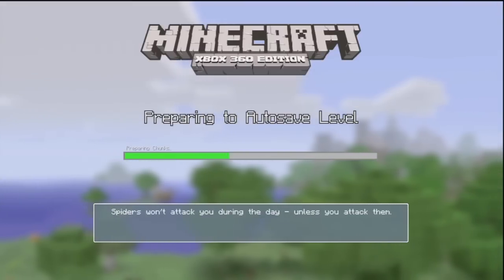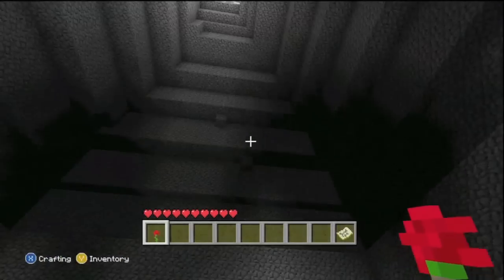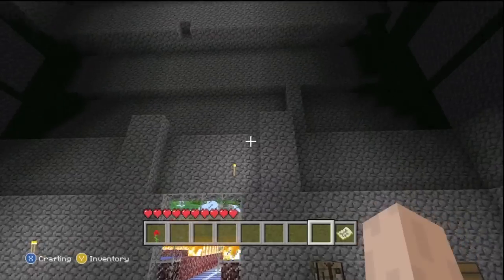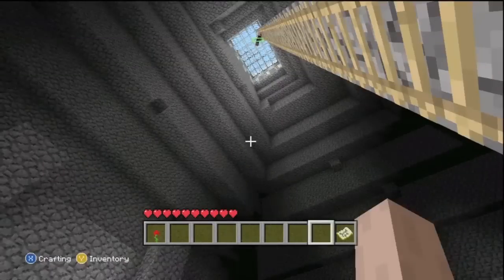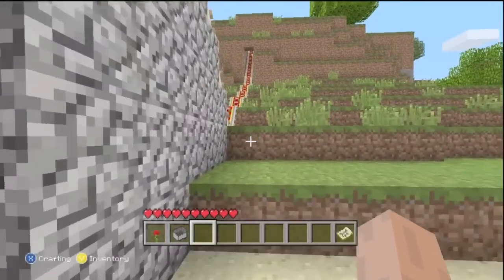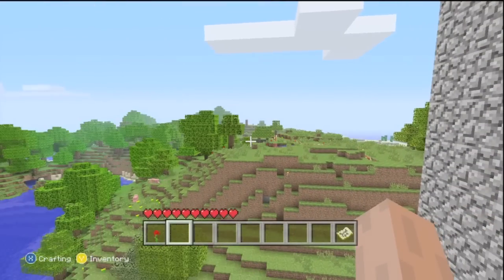My Minecraft World Tour Part III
Doctor Micmic's lasted production-

My Second Minecraft World Tour! Part III

RATE COMMENTT AND SUUB for better zombie gameplay coming soon-- also tell friends about my channel I need to start gaining subs or i'm going to stop.

More Zombs Coming Soon